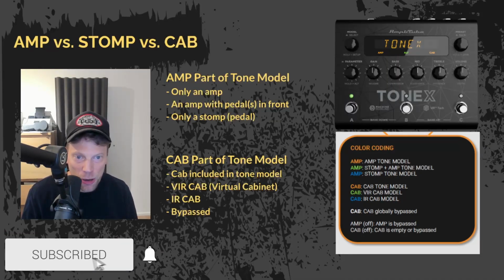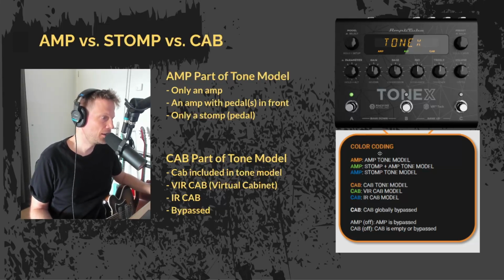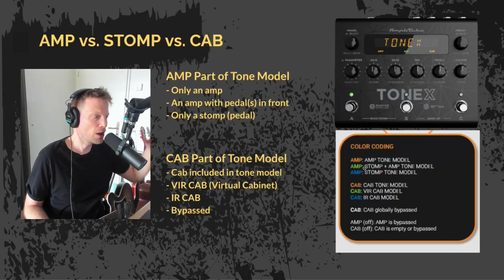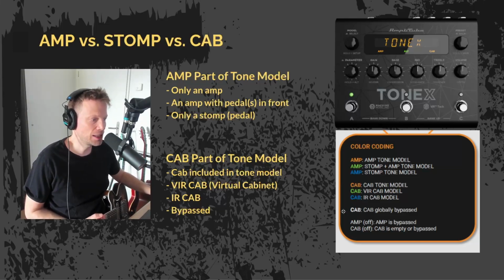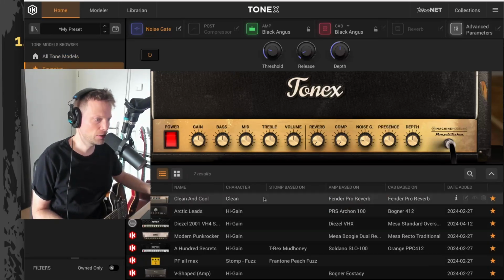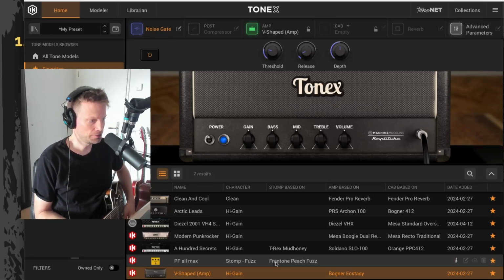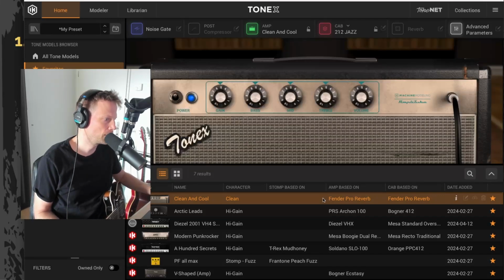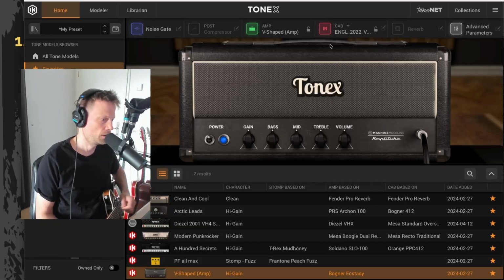TONEX - AMP vs. CAB vs. STOMP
Are you confused by the components of a Tone Model? What is an AMP what is CAB (Cabinet) and what is a Stomp or Pedal?
In this video you are going to learn exactly what is what: AMP vs. CAB vs. STOMP.

You will also learn how to change the cabinet that is baked in the capture with a custom Impulse Response (IR) or IK Multimedia’s VIR multi-IR cabinet tool.

Timecodes:
0:00 Intro Talk
0:23 Theory explained CAB vs STOMP (Pedal) vs AMP
3:17 Demonstrated in Tonex Software
4:04 Pedal directly without AMP and Cabinet (example)
4:23 Amp Head directly without Cabinet
4:34 Changing the cabinet on a Tone Model that already has a Cab
6:12 Outro Talk